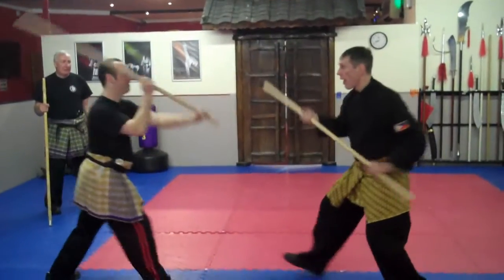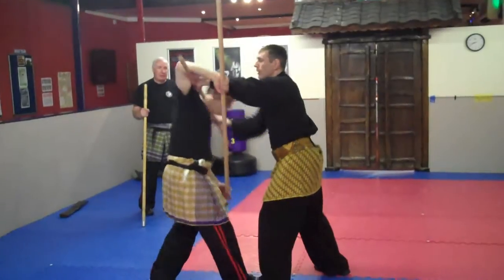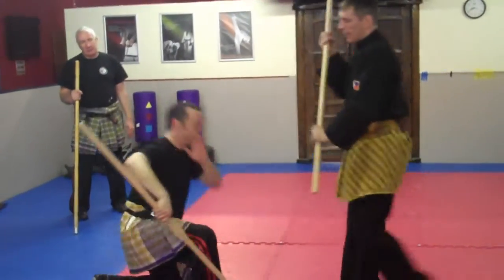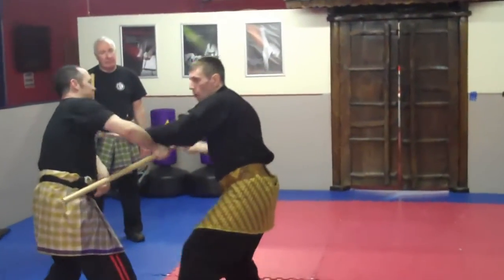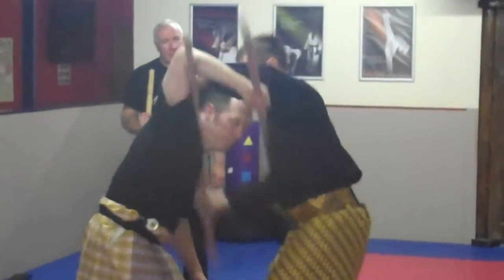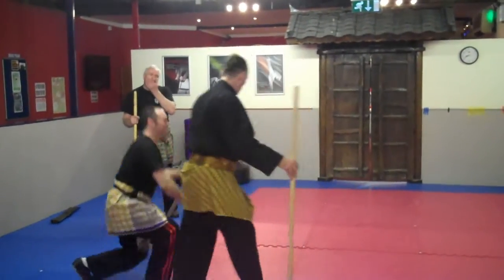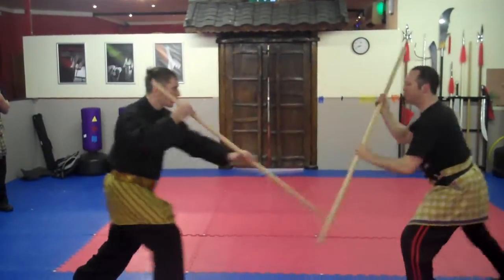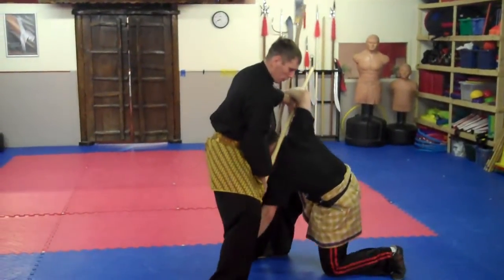Barong Kalasag Kuntaw Kali Silat Sibat Applications (Video 2.).wmv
Example of Sibat (staff) applications (sambut) from the Barong Kalasag Kuntaw Kali/Silat System. Featuring Tuhon Master Anton St'James assisted by Janusz Zbien 18/02/2010 at MSJBBA HQ, Plymouth, England.